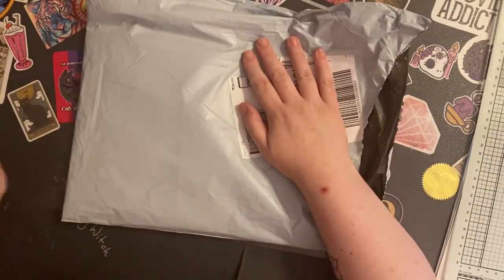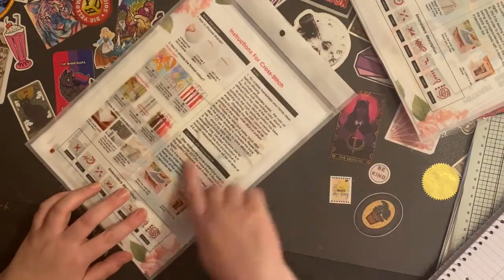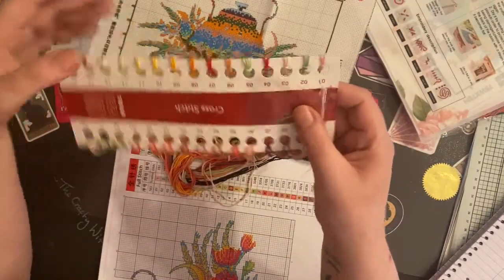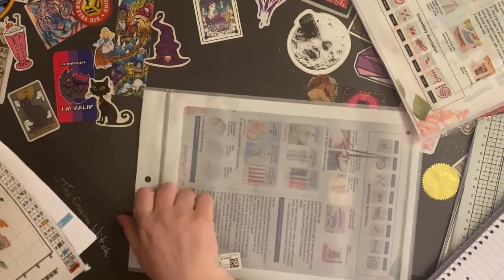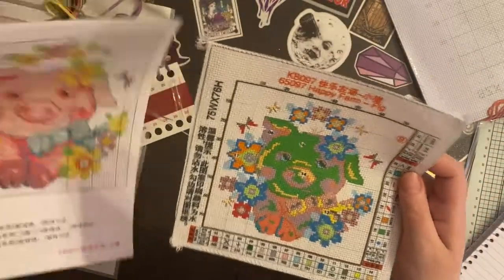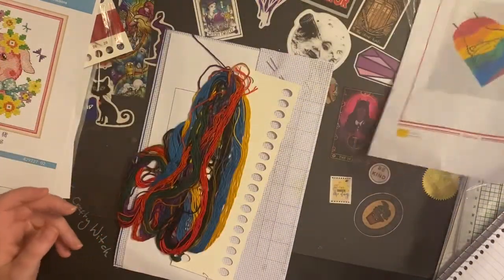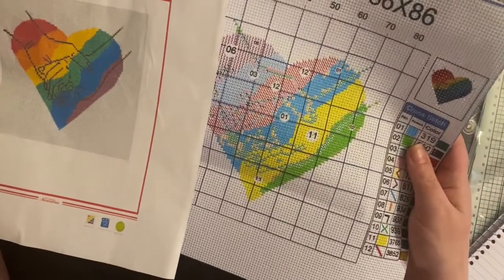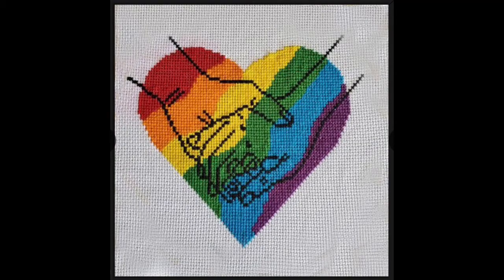Unboxing | VIP Cross Stitch | Casual Crafts | 3 small bargain kits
Trying something new… 3 Stamped cross stitch kit from Cross Stitch VIP

💎SAVE 15% at Painting with Dots
Insert code: getcrafty

💎SAVE 10% at Victoria’s Moon
Insert code: 8JJFQZVBB7G7

🧵SAVE 5% at Cross Stitch VIP
Insert code: VCS05OFF

🧙 Crafty Witch avatar created by @manuuu_art on Instagram